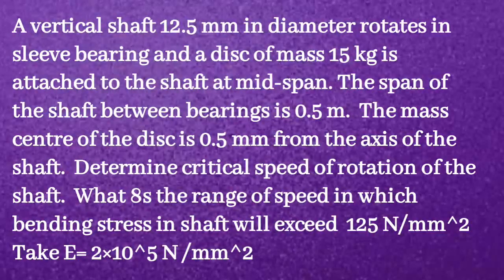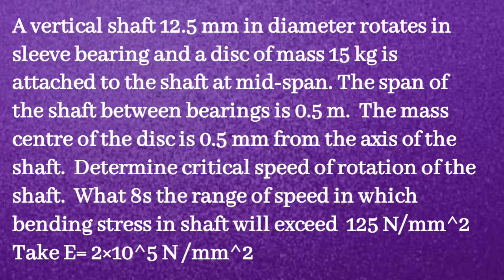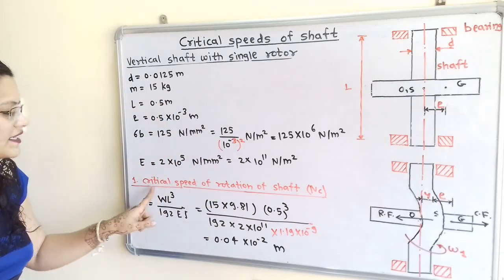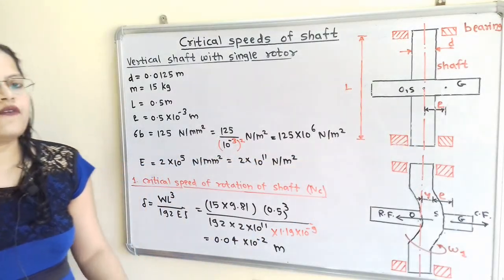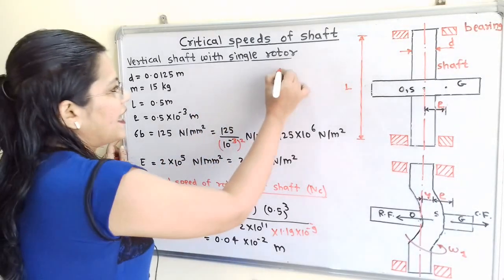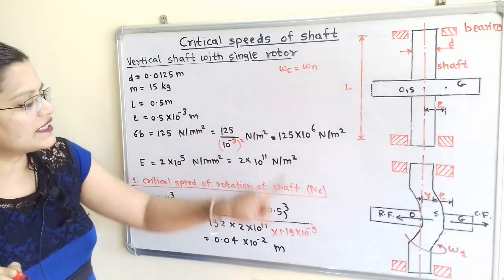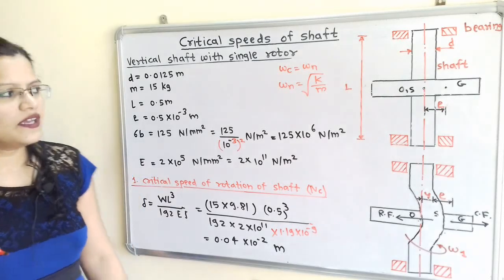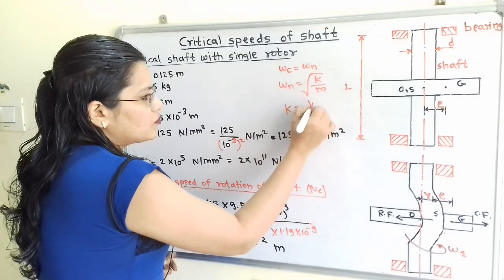Problem 2 on critical speeds of shaft, undamped vertical shaft rotating with single rotor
A vertical shaft 12.5 mm in diameter rotates in sleeve bearing and a disc of mass 15 kg is attached to the shaft at mid-span. The span of the shaft between bearings is 0.5 m.  The mass centre of the disc is 0.5 mm from the axis of the shaft.  Determine critical speed of rotation of the shaft.  What 8s the range of speed in which bending stress in shaft will exceed  125 N/mm^2 Take E= 2×10^5 N /mm^2